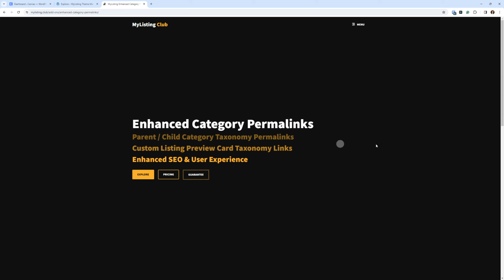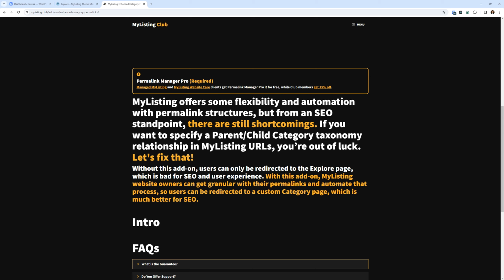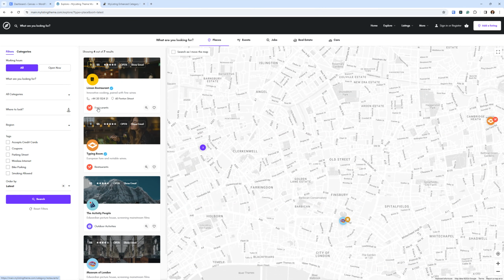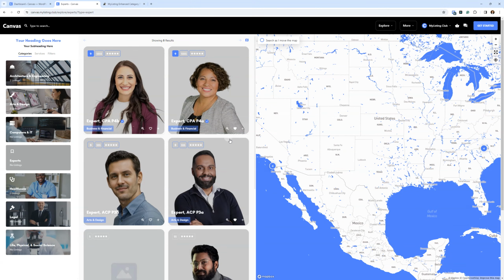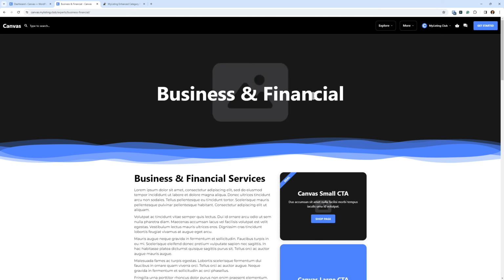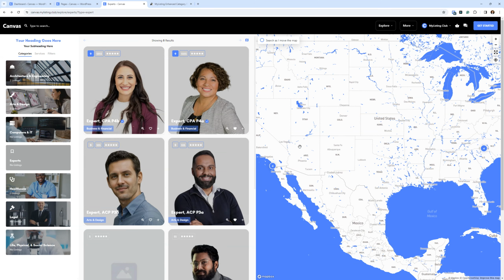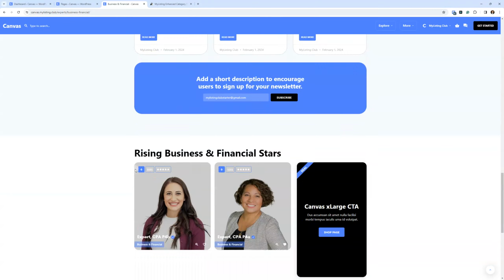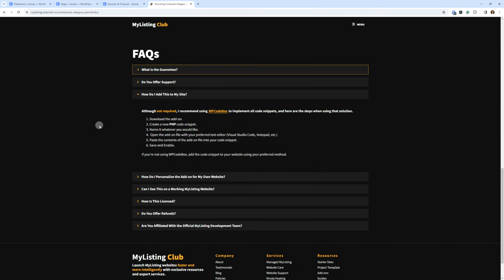MyListing Add-on: Enhanced Listing Category Permalinks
In this video, I walk you through the 'Enhanced Listing Category Permalinks' add-on for MyListing. This add-on enhances the Category taxonomy relationships (Parent / Child) within your permalinks and creates custom, SEO-optimized taxonomy links for Listing Preview cards.

MyListing offers some flexibility and automation with permalink structures, but from an SEO standpoint, there are still shortcomings. For example, if you want to specify a Parent/Child Category taxonomy relationship in MyListing URLs, you're out of luck. Let's fix that!

Without this add-on, users can only be redirected to the Explore page, which is terrible for SEO and user experience.

With this add-on, MyListing website owners can get granular with their permalinks and automate that process. Users can then be redirected to a custom Category page, which is much better for SEO.